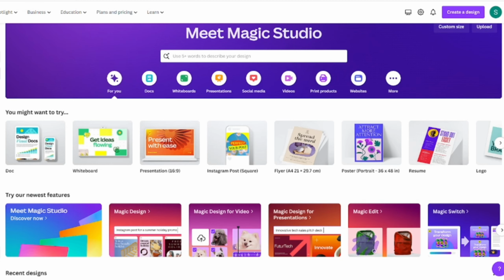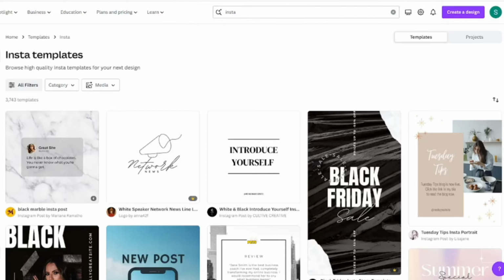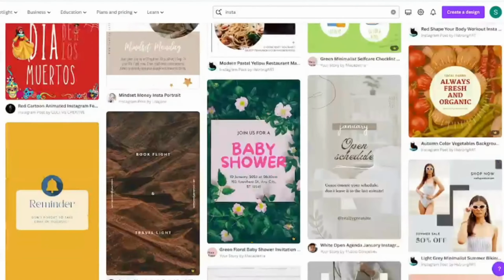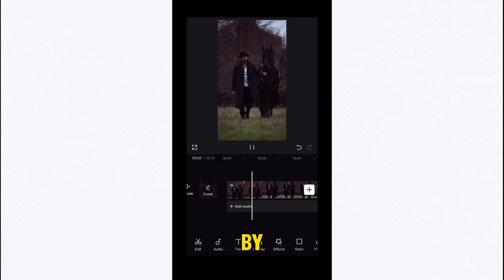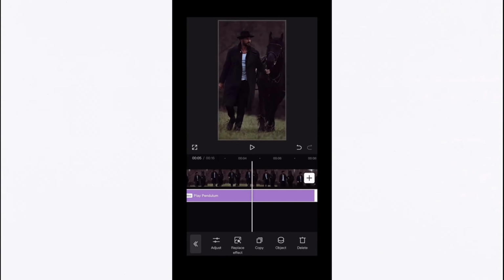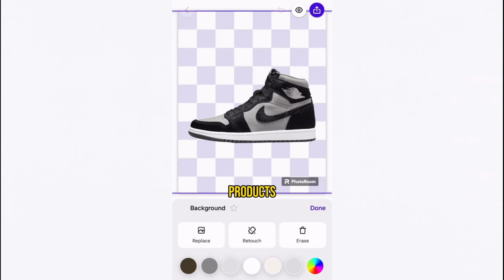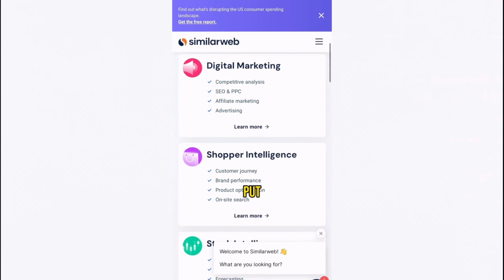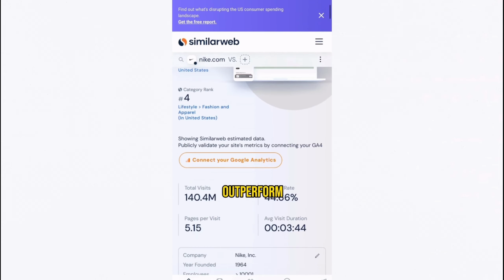Don’t spend crazy budget just to create content | Marketing Psychology | Experience Learners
Hey there, fellow content creators! 😃 Don't break the bank to make your YouTube content pop! 🤑💥 We've got your back with budget-friendly strategies that'll make your content shine! ✨ Get ready to reach your audience, grow your channel, and boost engagement without spending a fortune. Say goodbye to the big bucks, and say hello to these genius YouTube marketing tricks! 💰🎬 Watch now and level up your content game without emptying your wallet. 😎👍

👉 Follow on Instagram for more tips and tricks for mobile editing : Experience Learners 📸💬📲🔗